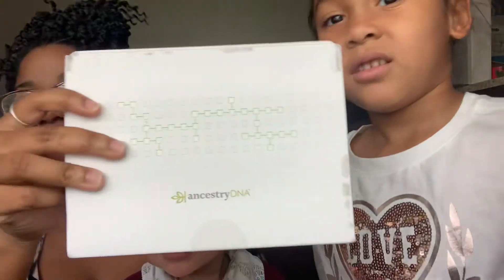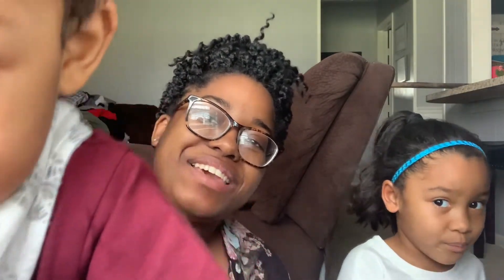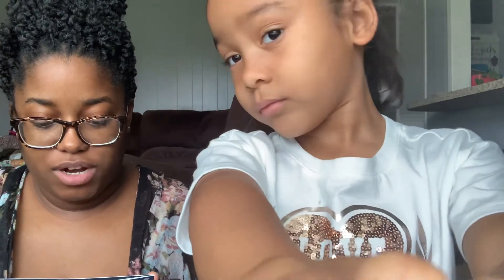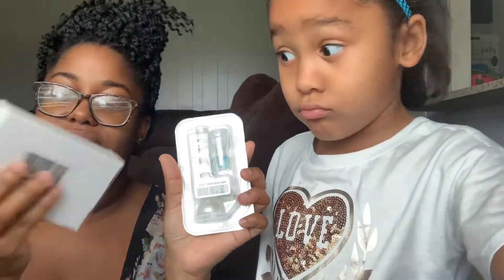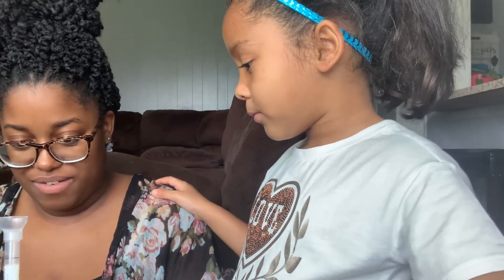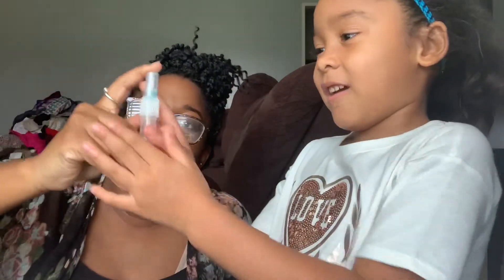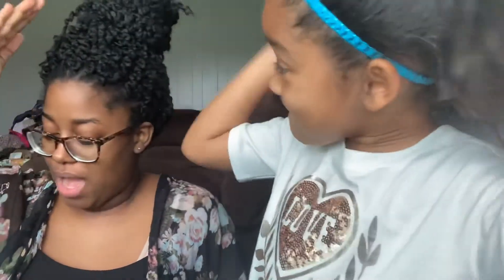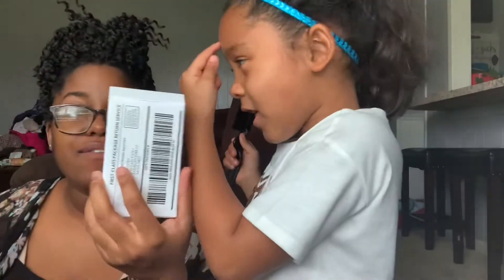We Gave Our Daughter an AncestryDNA Test!! 👨‍👩‍👧‍👦😱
We’re so excited! We finally took an AncestryDNA Test! We will have results! How exciting!